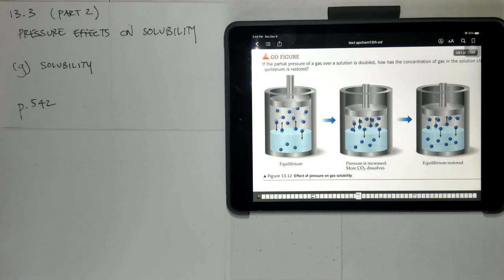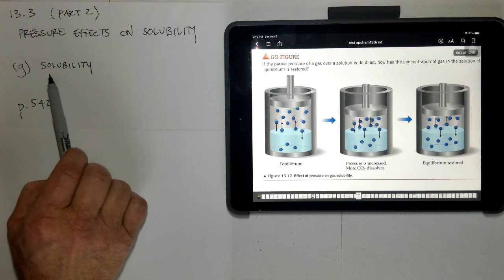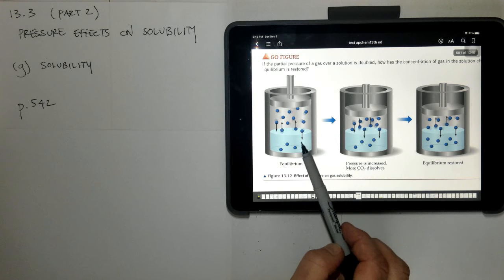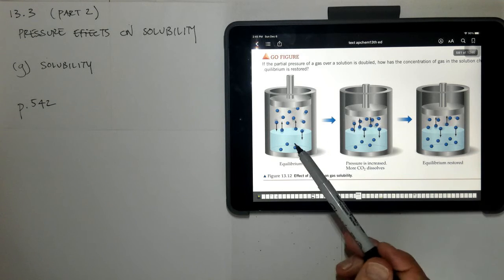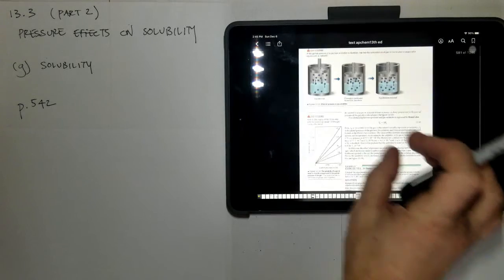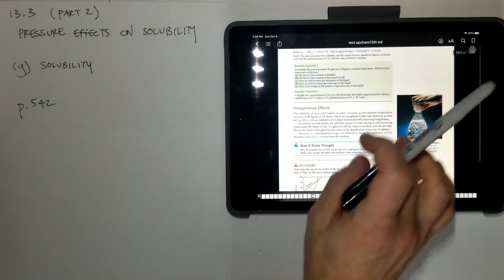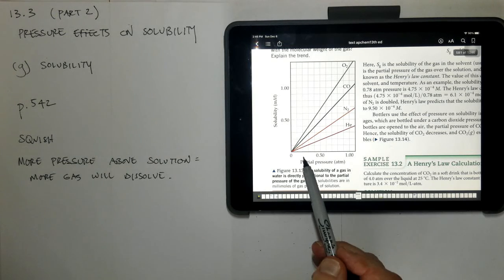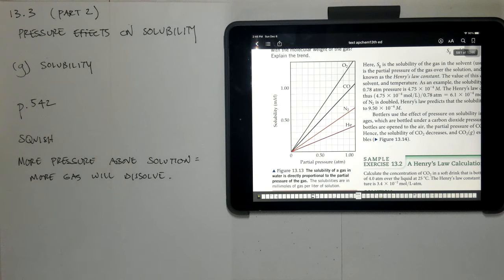Ch13.3 (Part2) 2020